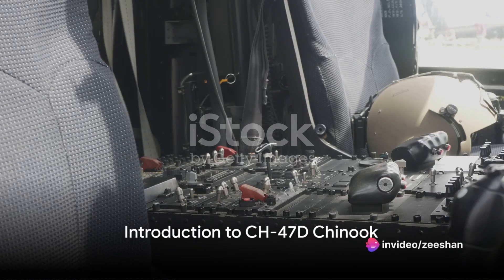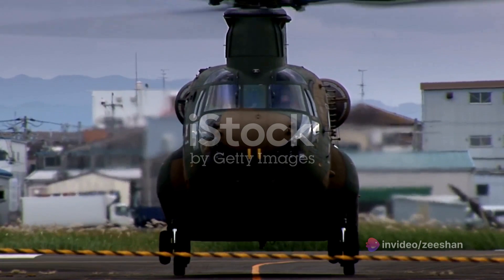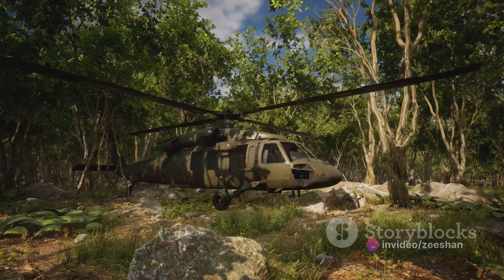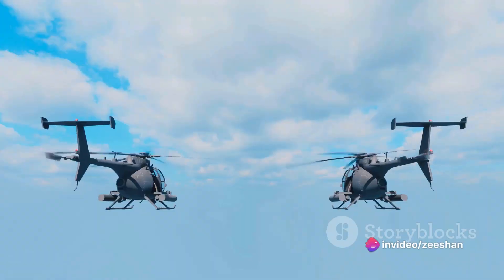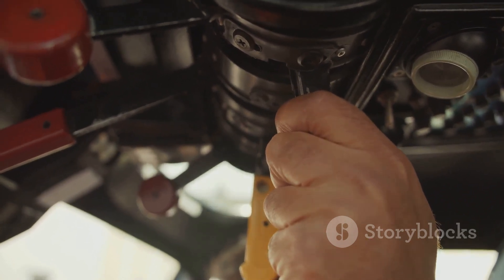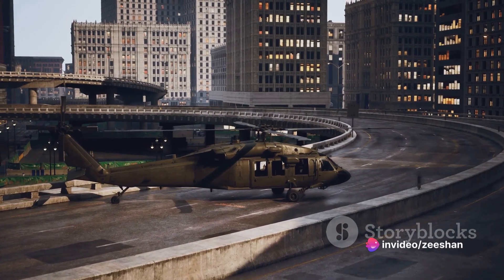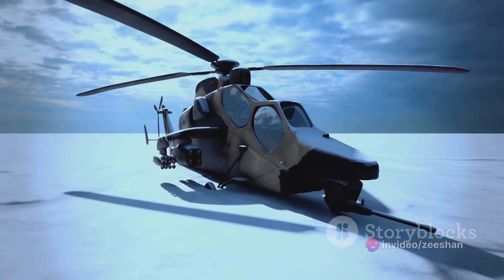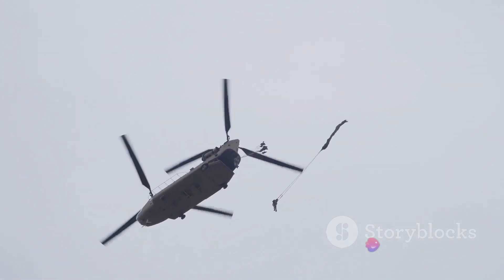How does CH-47D Chinook Military Helicopter work?